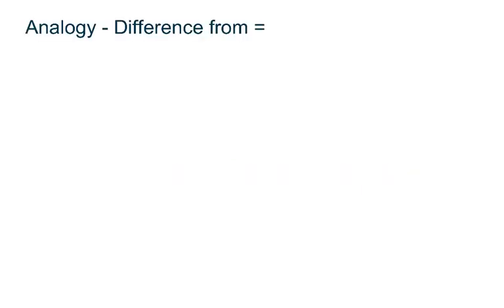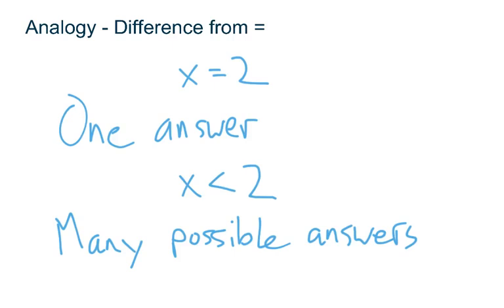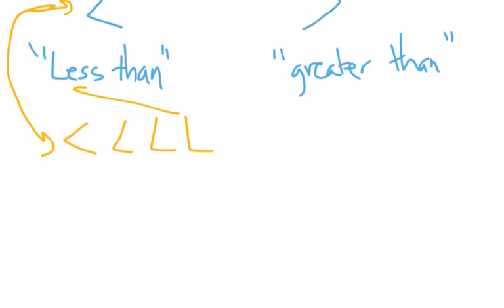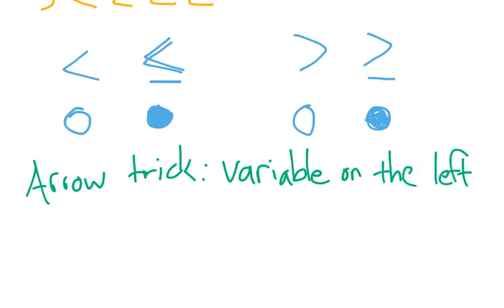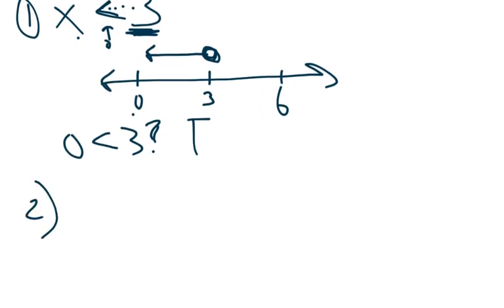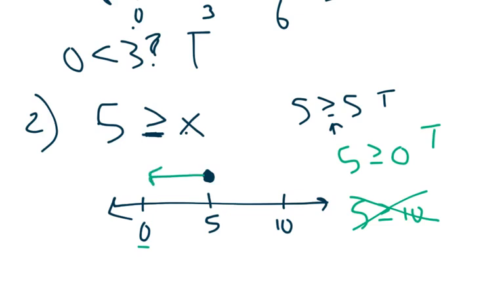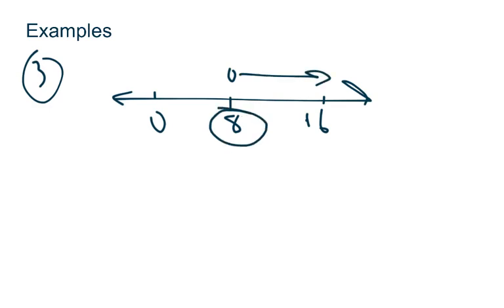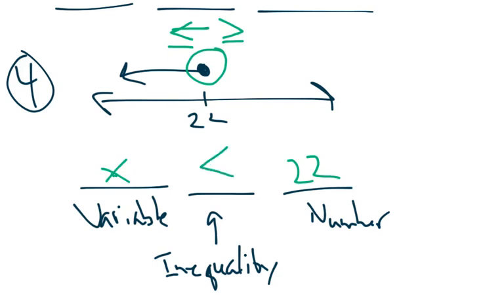Graphing and writing inequalities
This video explains how to graph inequalities and how to write inequalities from graphs. It does NOT address solving them.